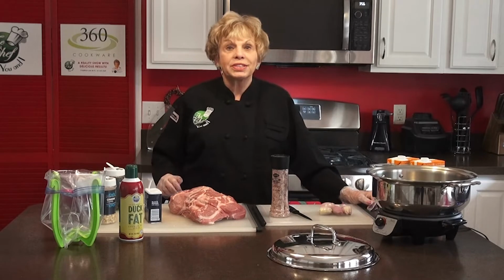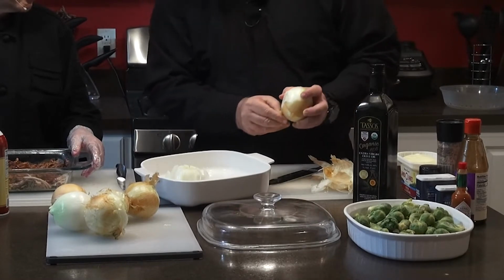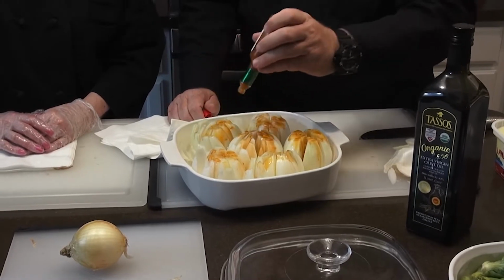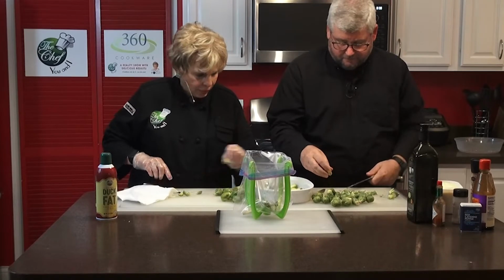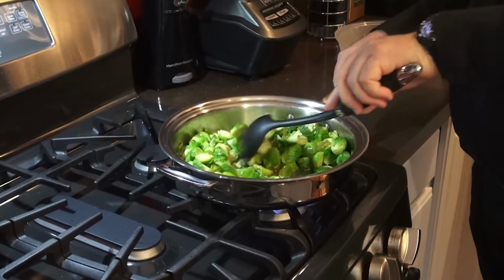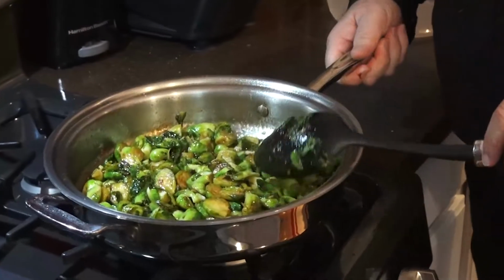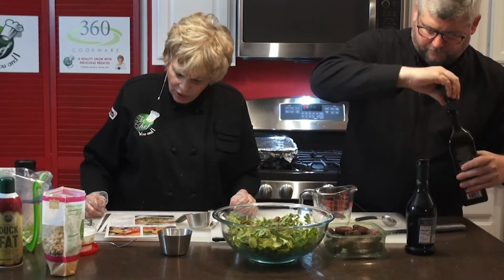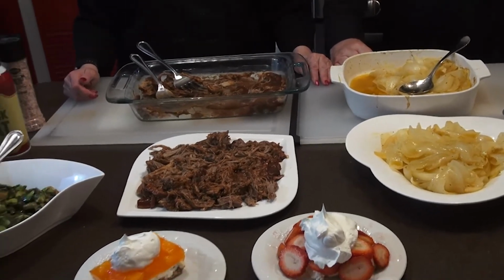The Chef You and I Show - Mothers Day 2022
The Chef, You and I Show with Kathryn Raaker and her guest  Chef Father Andrew Umberg, as they prepare some favorite items for Mother's Day. Healthy Blooming Onions, Roasted Brussel Sprouts, Shredded Pork Barbeque, Arugula Date Salad, and Desserts a combination of Kathryn's and Father Andrew's favorite recipes  We want to thank our sponsors Circle B Ranch Pork, 360 Pans and Corn Huskers Duck Fat Spray.